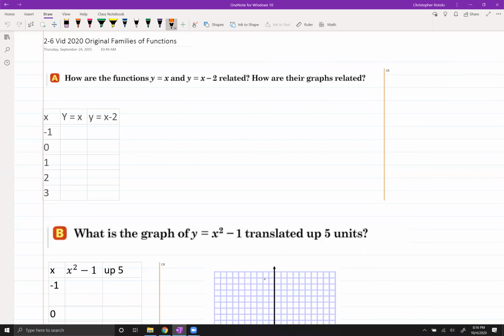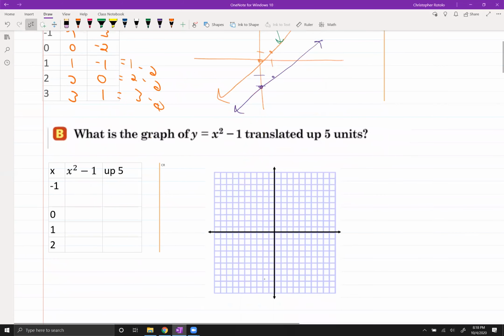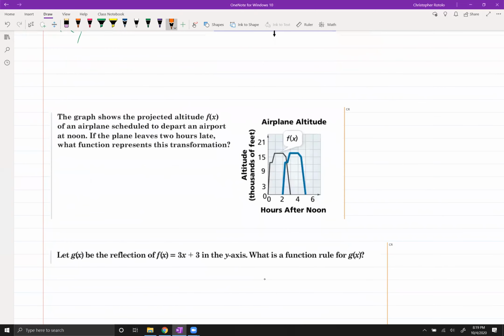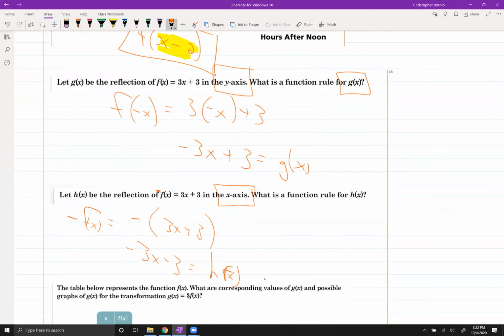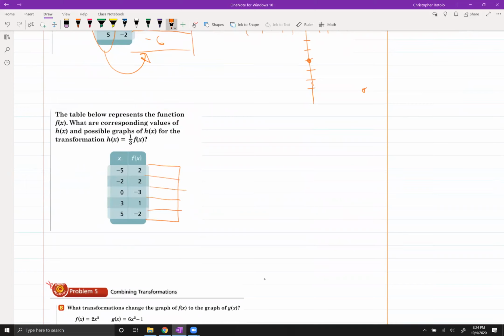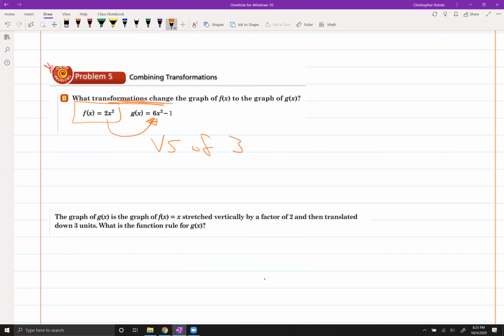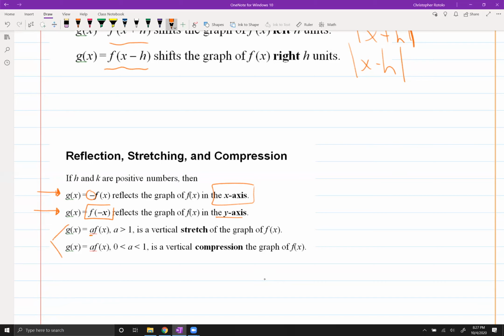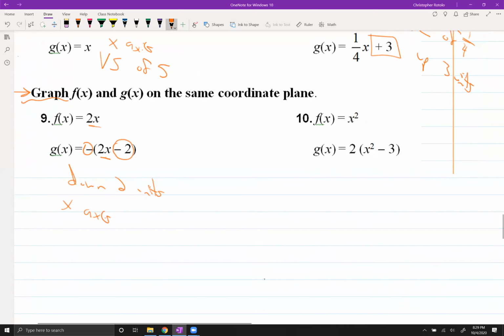A2 2 6 Translate Families of Functions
Algebra 2 lesson that expands on translation of absolute value prior knowledge to show how the concept relates to other functions and basic function notation.